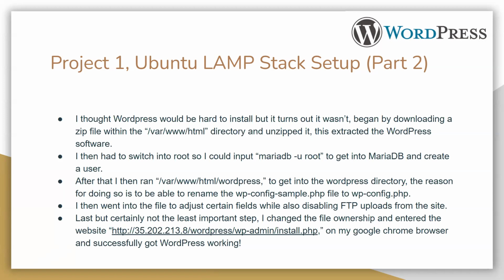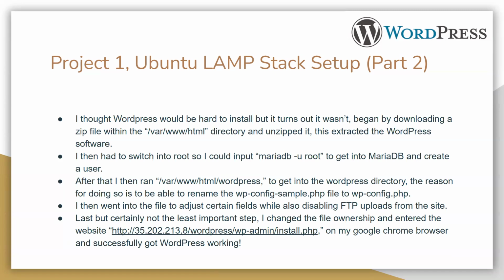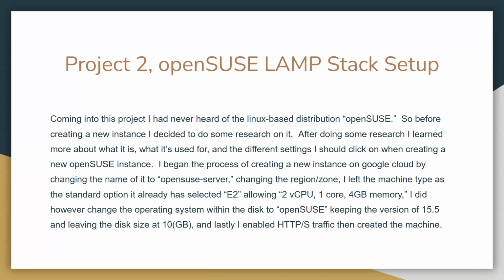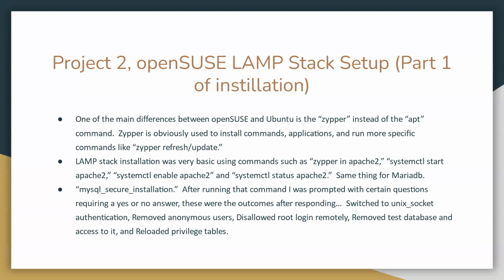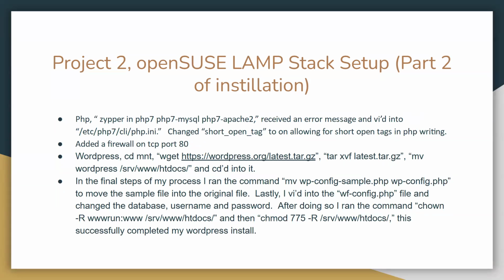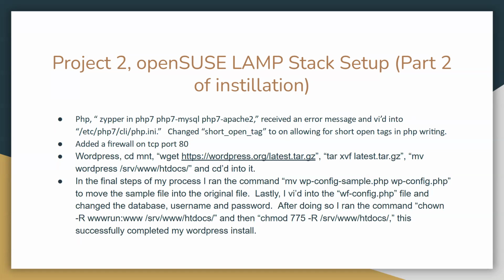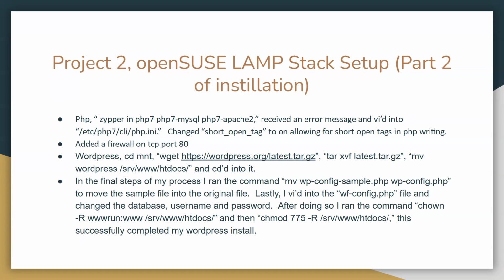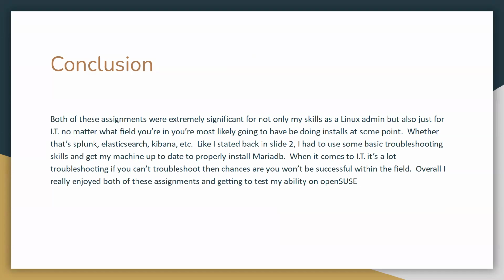ICT 418 Project 3 Final Presentation!